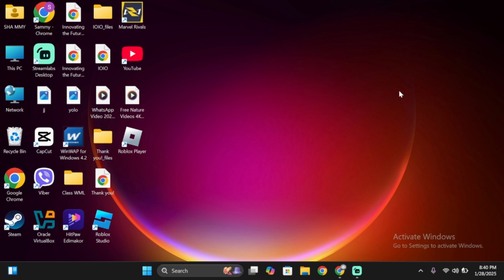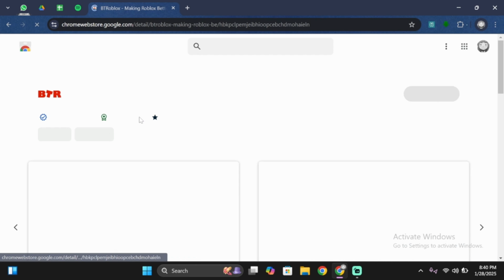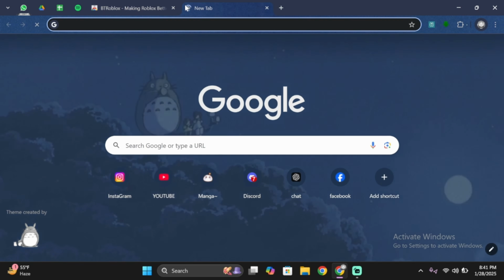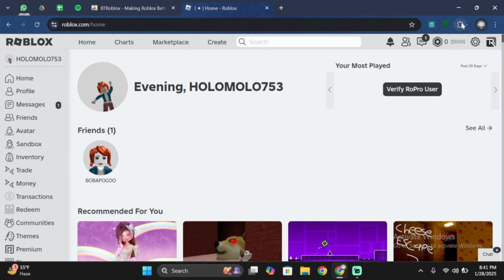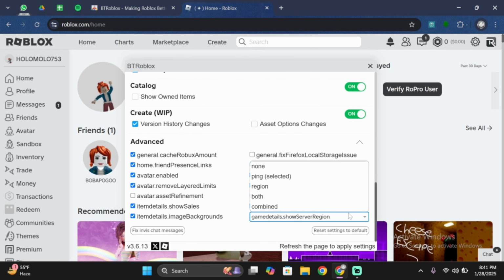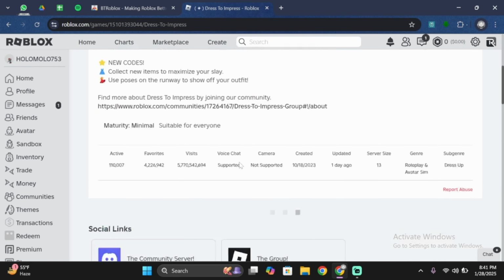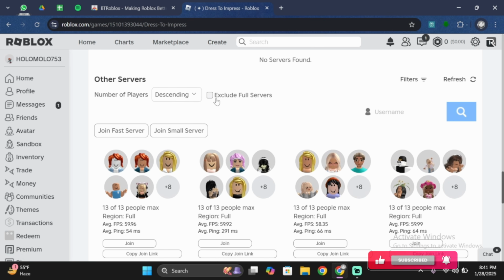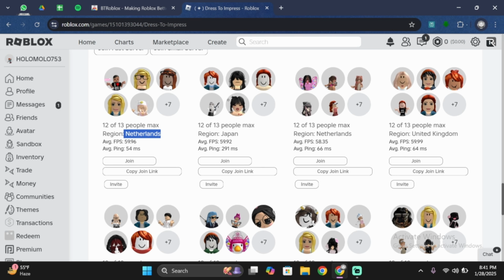How To Find Roblox Server Region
Want to find your Roblox server region? This step-by-step guide for 2025 will show you how to check which server region you’re connected to and how to change or choose a better server for lower ping and better gameplay.

What You'll Learn in This Video:
✅ How to find your current Roblox server region
✅ Checking server location using in-game tools & third-party methods
✅ How to change your server region for better ping
✅ Fixing lag issues caused by server location

Knowing your Roblox server region helps improve game performance and matchmaking, especially for competitive play.

Chapters:
0:00 - Introduction
0:10 - How To Find Roblox Server Region